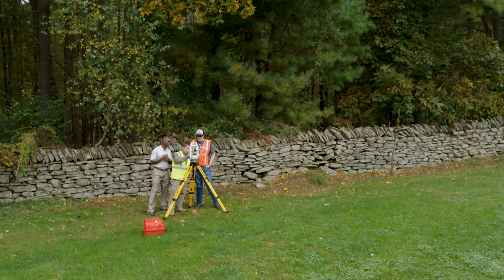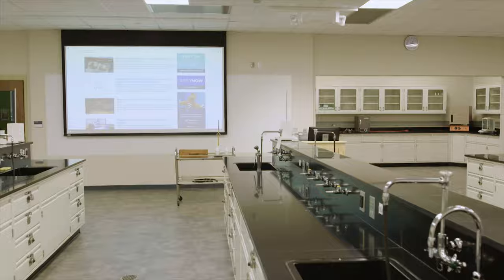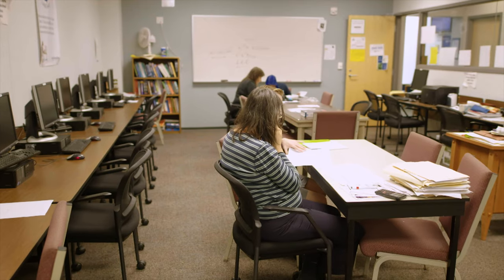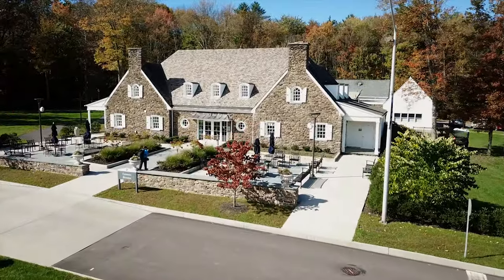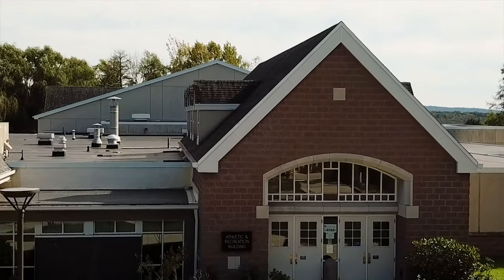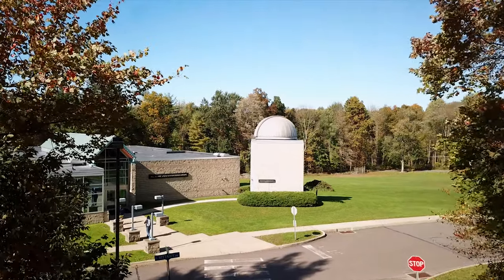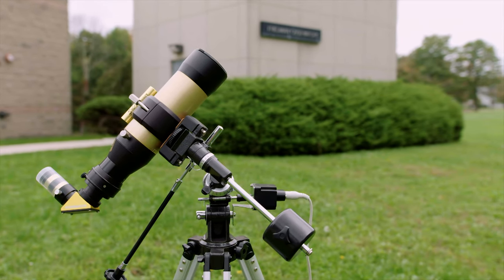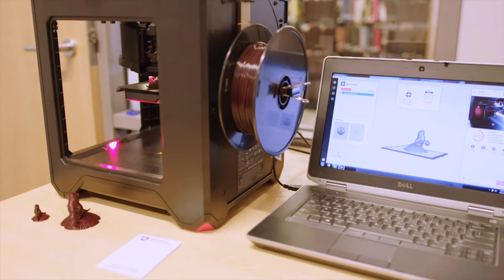Penn State Wilkes-Barre Campus Tour